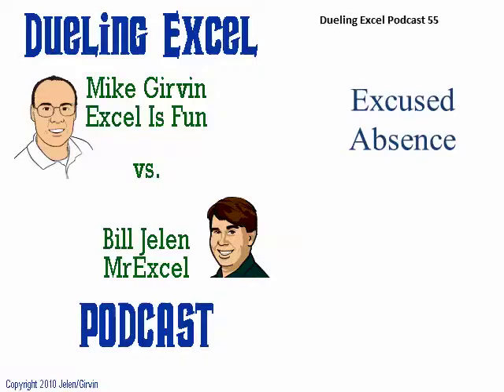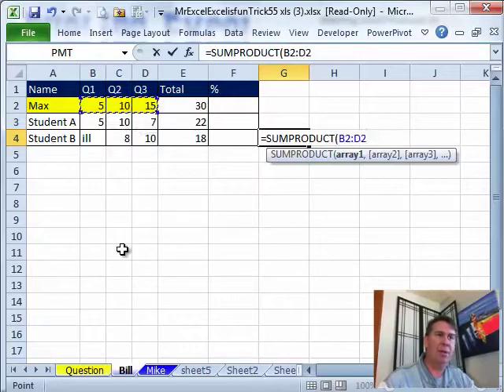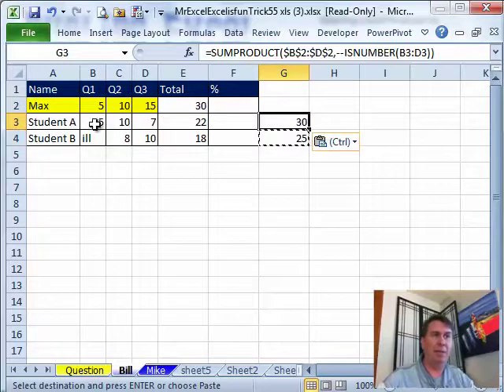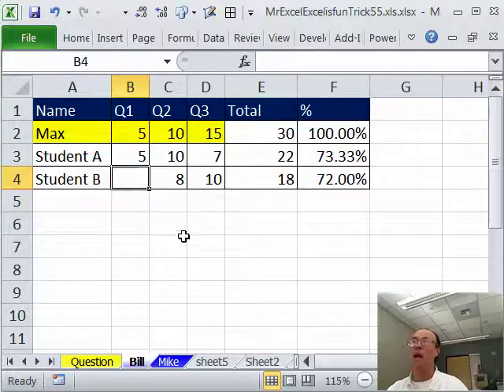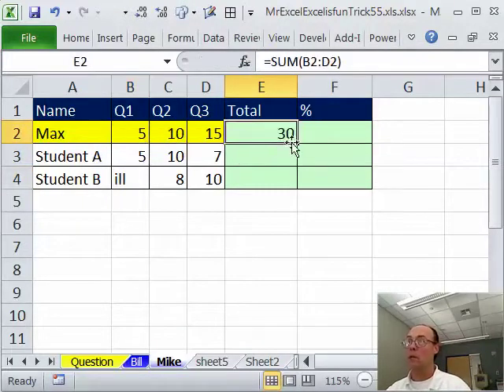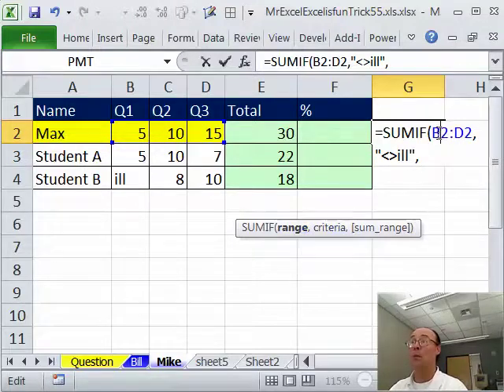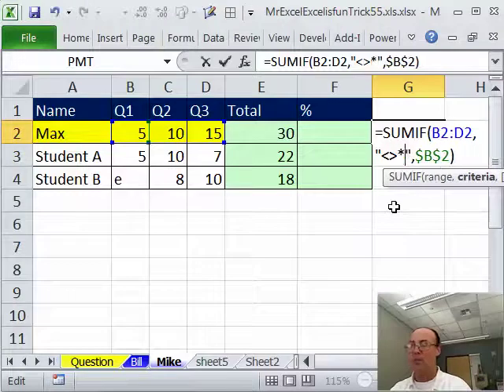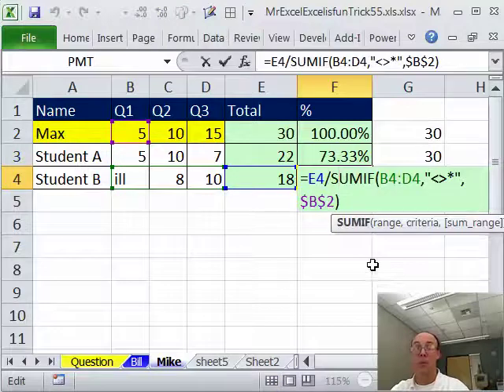Excel - Calculate Score While Ignoring Excused Absence - Excel - Episode 1286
Microsoft Excel Tutorial: Teacher's question of how to calculate the % score for a student, ignoring any assignments where the student had an excused absence.

Welcome back to another exciting episode of Dueling Excel. In this podcast, Bill Jelen and Mike Girvin tackle the topic of calculating the percentage correct for students, while excluding any scores from students who were absent or ill. This is a common issue faced by teachers and professors when grading exams or assignments.

To start off, Bill and Mike demonstrate how to easily get the total score using the Alt equals shortcut. However, the challenge lies in figuring out the denominator for the percentage calculation. Bill uses the SUMPRODUCT function to multiply the scores by the results of an IF or ISNUMBER function. He then uses the minus, minus trick to convert the true/false values into 1s and 0s. This allows him to exclude any scores from absent or ill students from the calculation.

Mike then offers an alternative solution using the SUMIF function. He uses the range with the criteria and sum_range arguments to specify which cells to include in the calculation. By using the wildcard asterisk, he is able to count any text entered in the cells, even a space. This allows for more flexibility in the calculation, as it can account for students who have not turned in an absence slip or have not entered any text at all.

In conclusion, both Bill and Mike provide effective solutions for calculating the percentage correct while excluding scores from absent or ill students. Whether you prefer using the SUMPRODUCT or SUMIF function, these techniques will save you time and frustration when grading assignments.

Table of Contents:
(00:00) Calculating percentage while ignoring missing assignments
(00:10) Building the formula for the denominator
(01:43) Using SUMPRODUCT for the denominator
(02:03) Alternative method using ISNUMBER and SUMIF
(04:25) Amending the formula to exclude specific text
(05:20) Clicking Like really helps the algorithm

This video answers these common search terms:
Calculate percentage correct
Calculate percentage in Excel
Count text in Excel
Excel formulas
Excel tips and tricks
Excel tutorial
Exclude blank cells in SUMIF
Exclude scores in denominator
ISNUMBER function in Excel
SUMIF function in Excel
SUMPRODUCT function in Excel
Wildcard characters in Excel

SUMPRODUCT, ISNUMBER and More in today's episode!